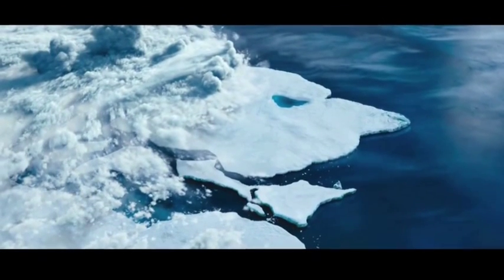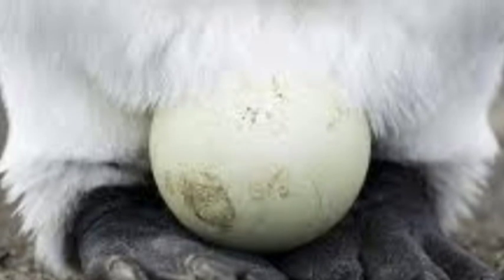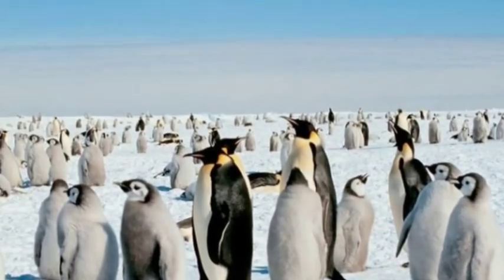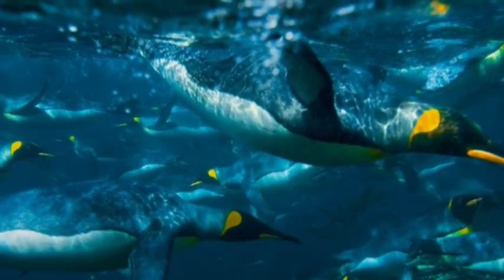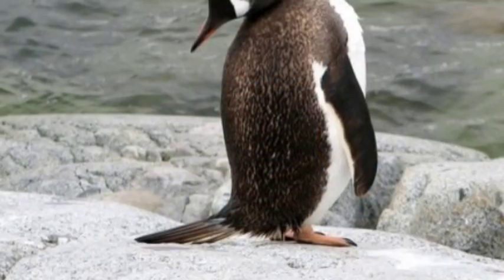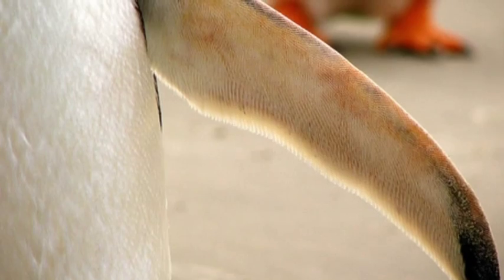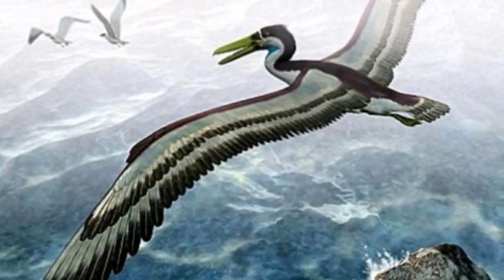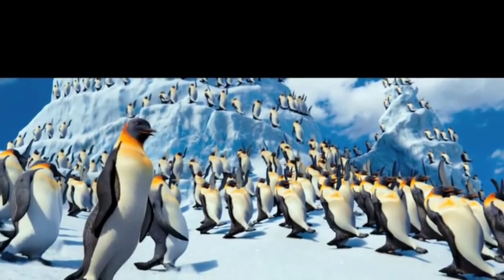Evolution Of Penguins